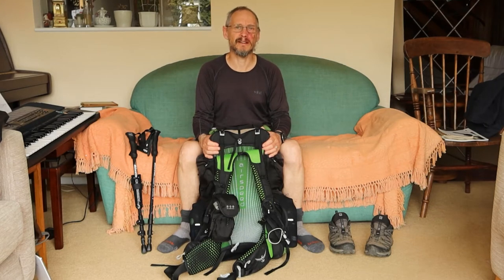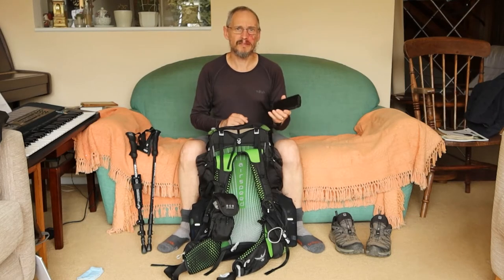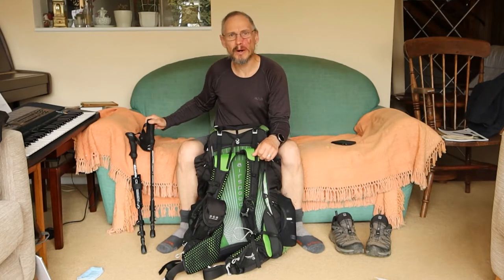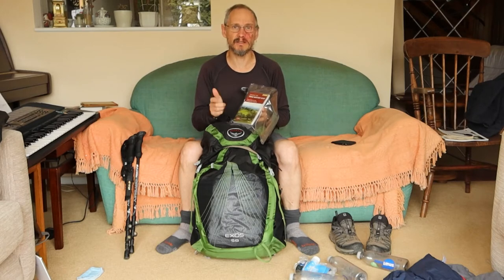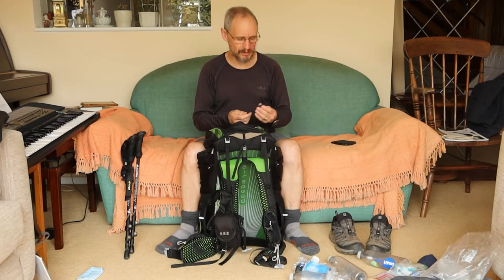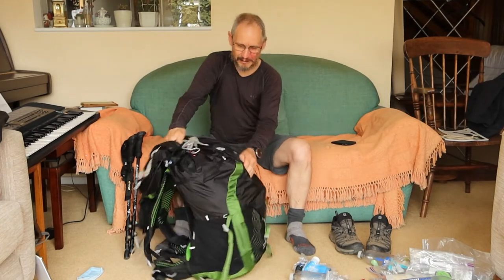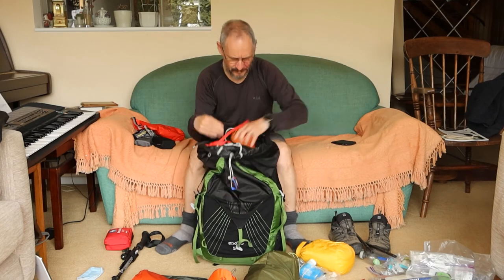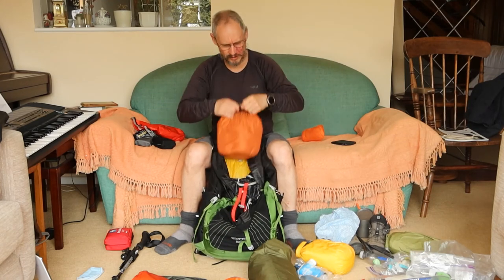Backpacking Gear For The Two Moors Way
In September 2020 I solo backpacked the Two Moors Way in seven days. Whilst unpacking my rucksack after the trip, I discuss what backpacking gear I took, what I liked about the gear, what I didn’t like about the gear and what gear I might not take on my next backpacking trip.

My initial ‘base weight’ was 10kg (22lbs),
1.445kg - Pack System
1.486kg - Shelter System
1.224kg - Sleep System
0.334kg - Cooking System
0.500kg - Waterproofs
1.721kg - Clothing (Spare/whilst at Campsite)
0.254kg - Hygiene Bag
0.185kg - Toilet Bag
1.268kg - General Kit
1.596kg - Electronics Bag
plus 5kg (11lbs) for food, water and stove fuel.